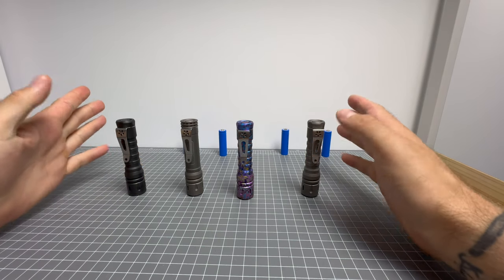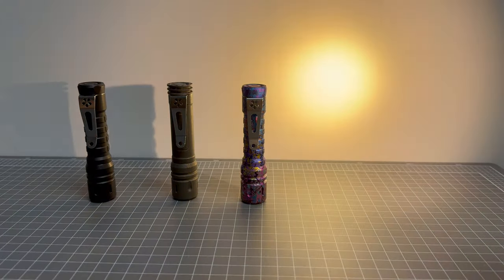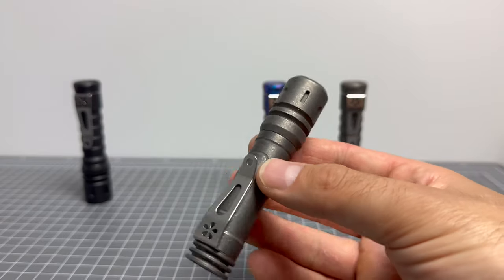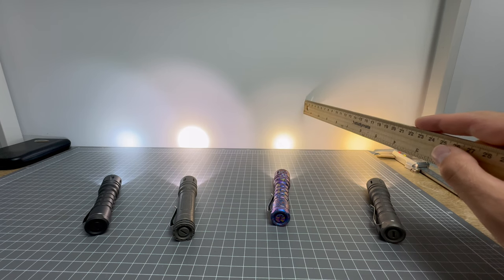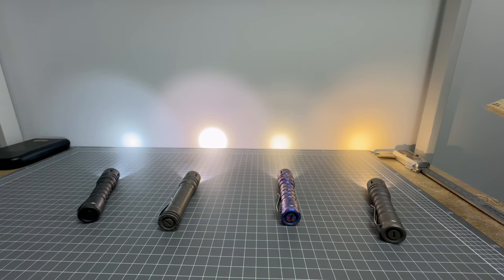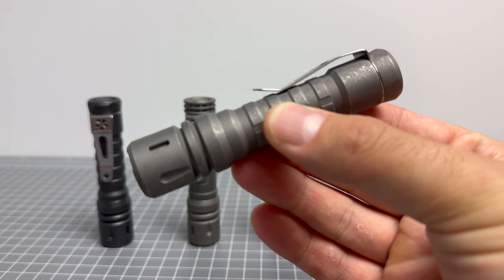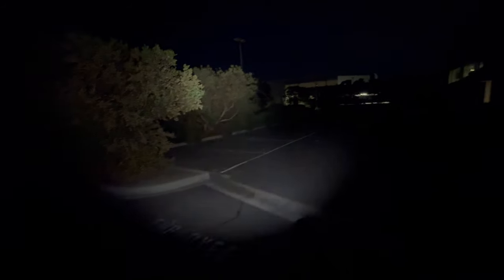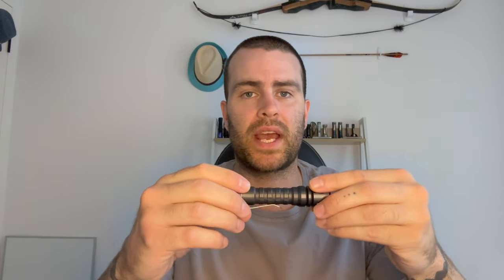ReyLight Emitter Comparison - 3000k, 4000k, 4500k, 6000k